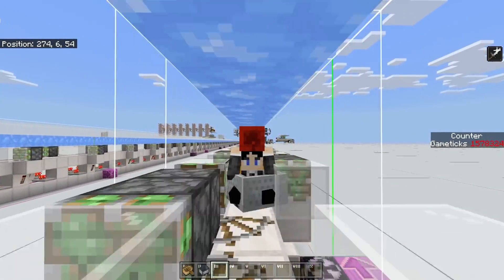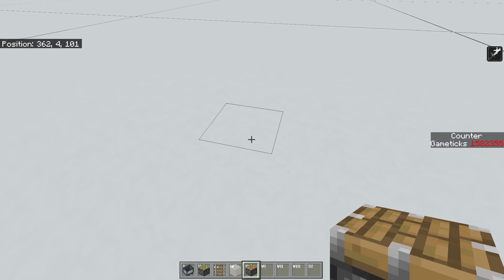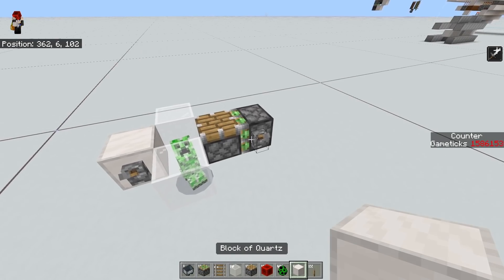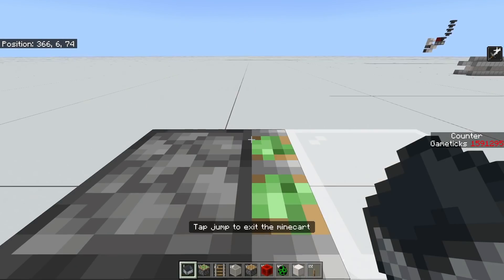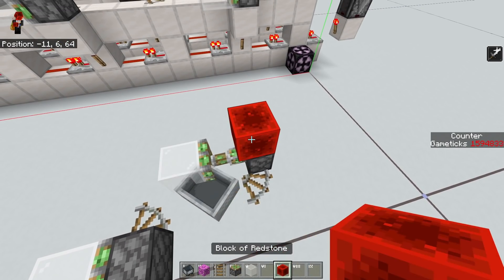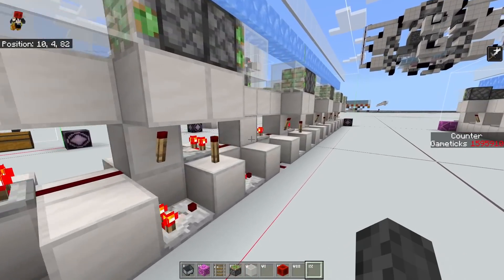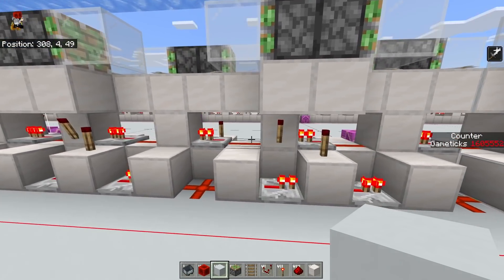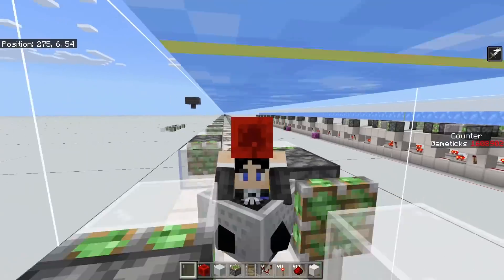26.67bps 2 Way Piston Bolt Showcase Minecraft Bedrock 1.17 Caves & Cliffs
This is a piston bolt that allows you go in both directions on the same lane. The speed would technically be 30bps, if it weren't for the fact that it breaks on chunk borders without additional delay. The piston bolt can be isolated into 3 chunk long sections each, which leaves us with an average speed of 26.67bps.
No tutorial for now because it's complicated, won't bother with that. I designed this for use on the Xploit server.
MaladjustedPlatypus - 3 block piston bolt mechanic